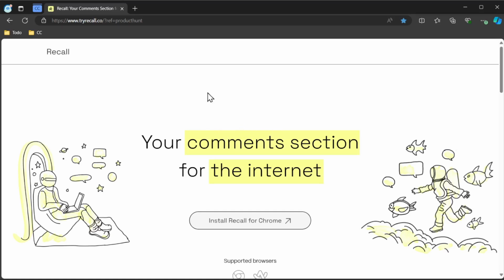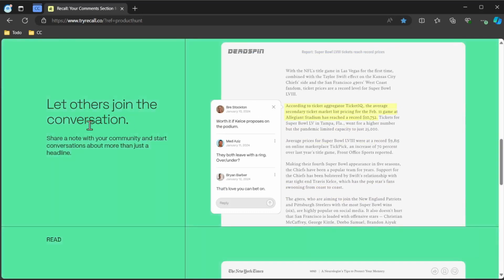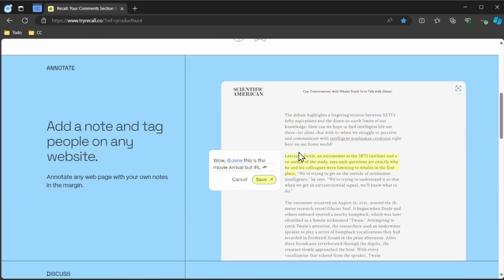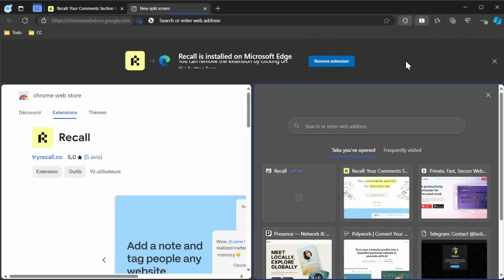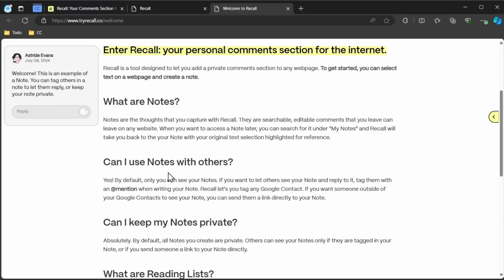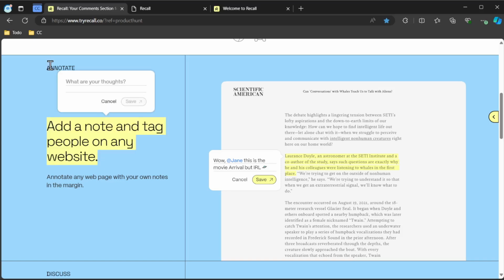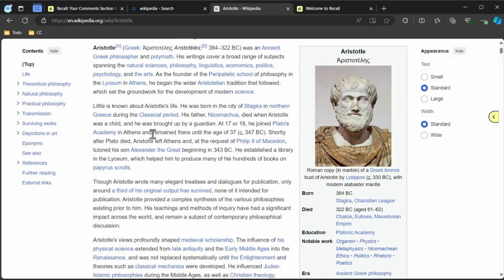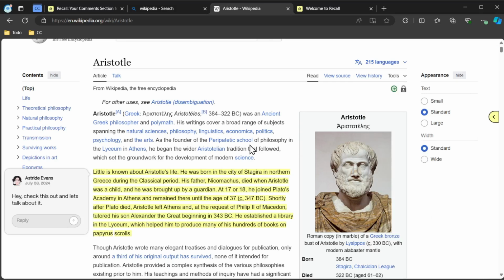Discover Recall, your comment section for the internet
Web Development
Android Development